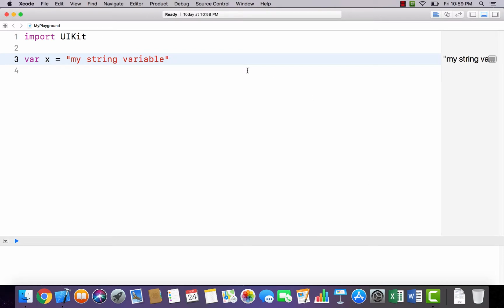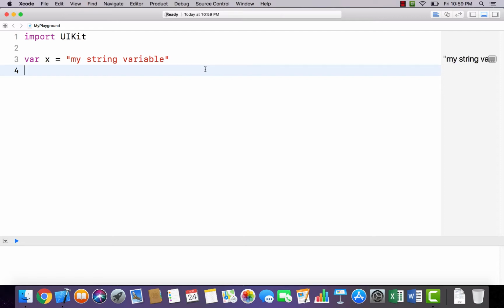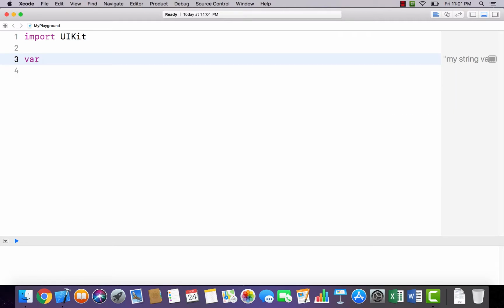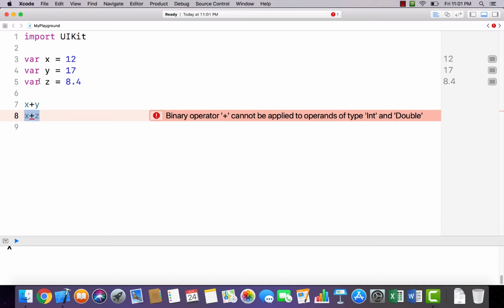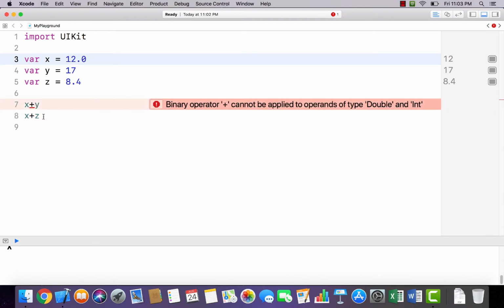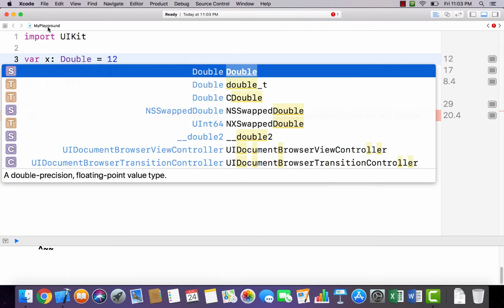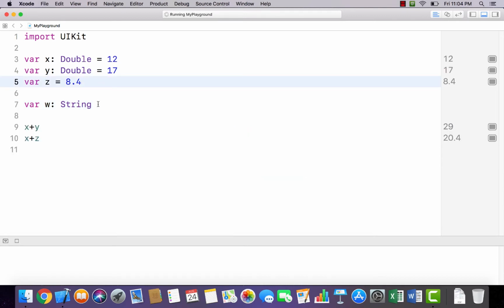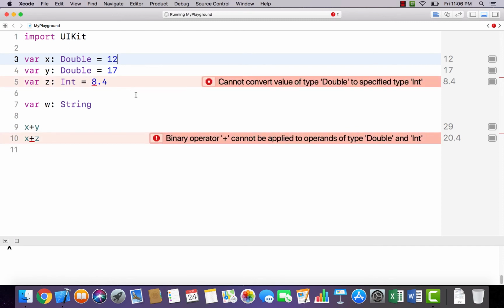Swift Programming - Types